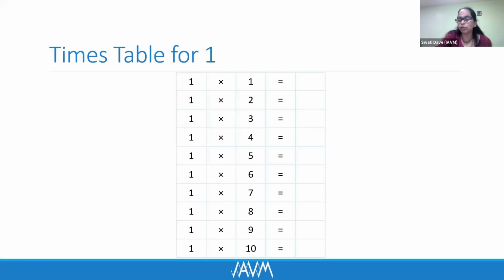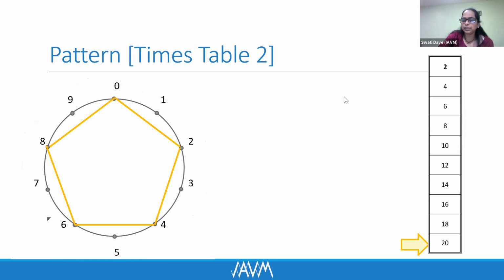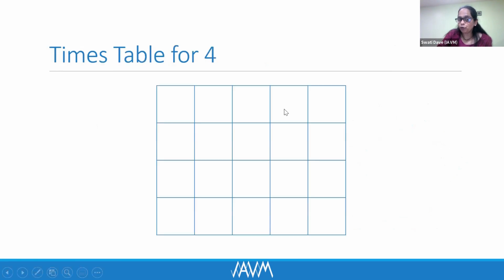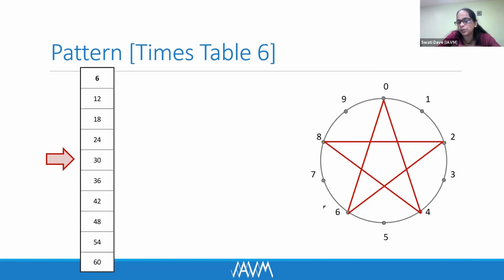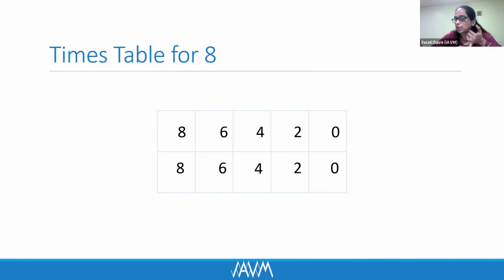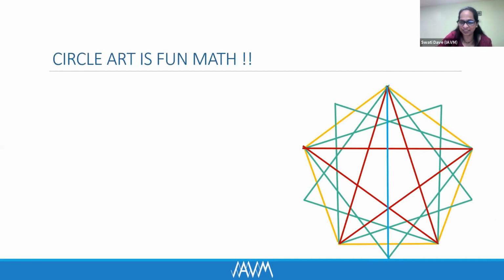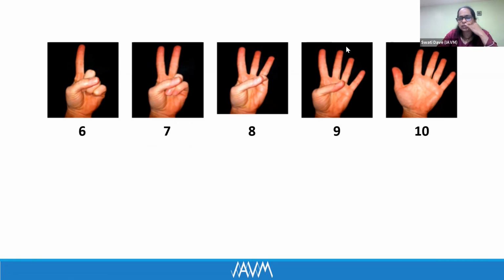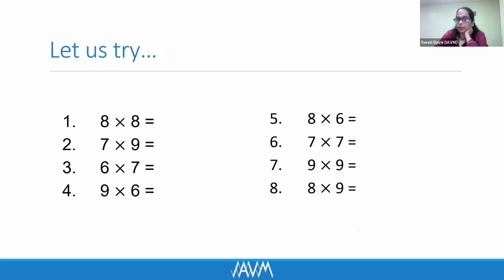Multiplication Tables - Teacher Training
This is the recording of the teacher training session. The video includes an innovative way to teach times tables.